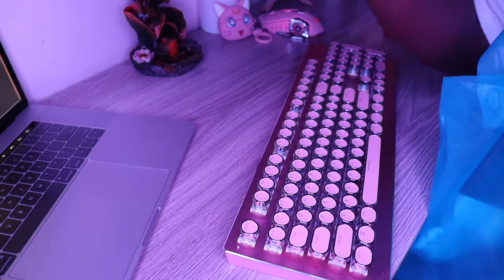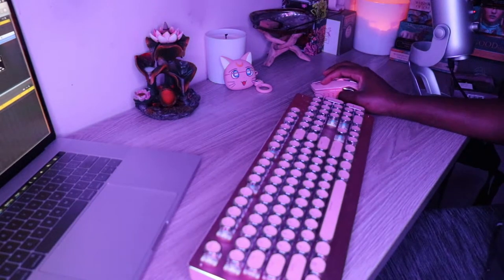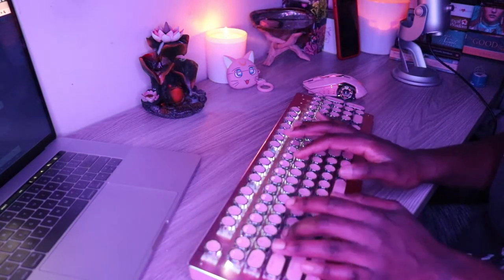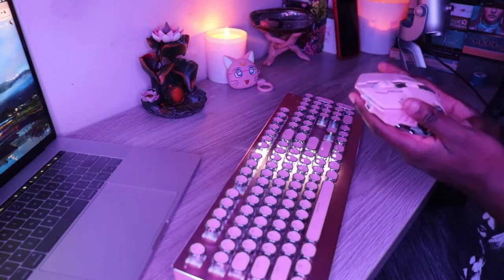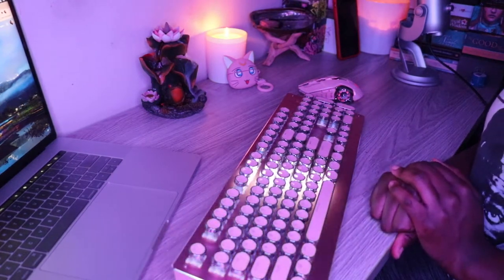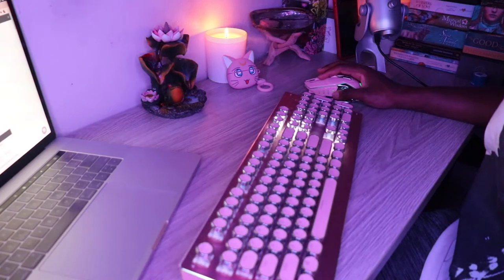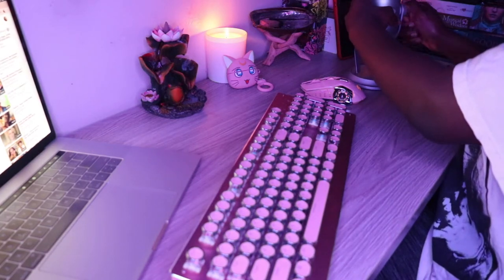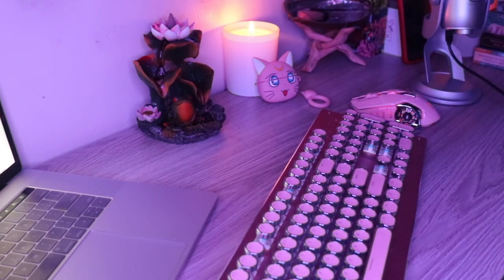The Pnk Stuff Keyboards updated review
❥Open ME
❥Videos Mondays and Wednesdays
❥SnickTalk's 8PM every other Tuesday

❥Retro Typewriter Style Wireless Mechanical Keyboard and mouse set

Stay Shwonderful! ❤︎